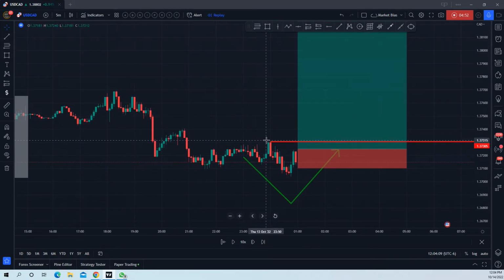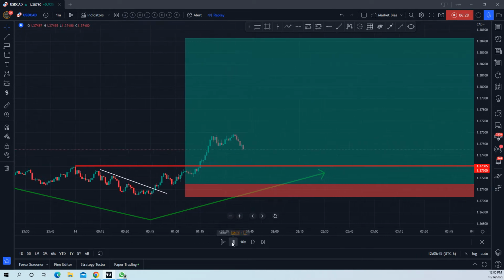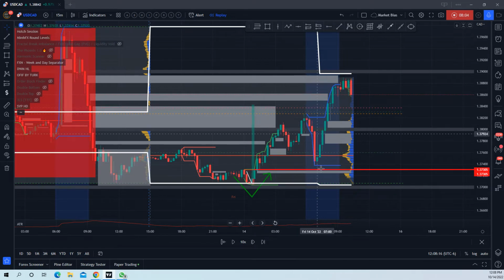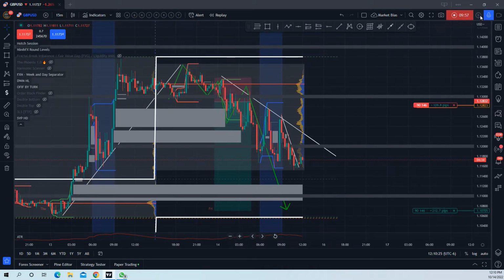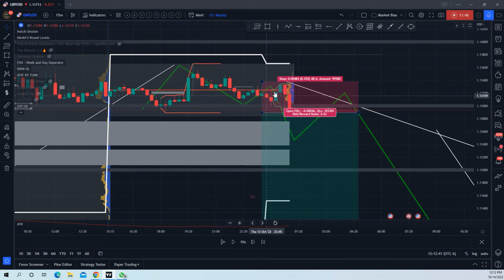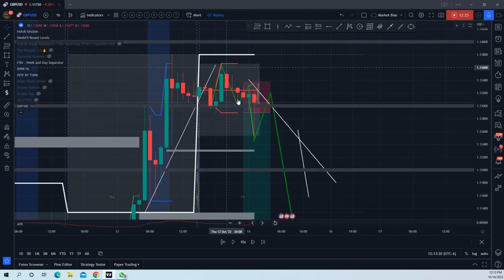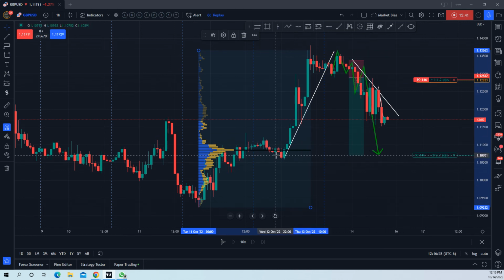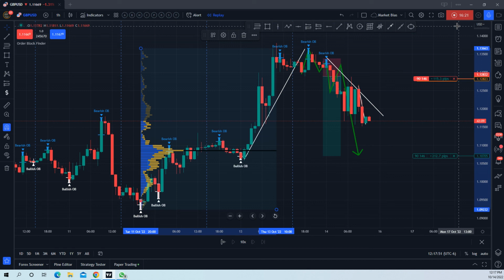Me and the DOLLAR finishing STRONG into the weekend! FOREX TRADING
Finally getting to grips with the Stacey Burke strategy: 3 pushes, stop hunts, peak formations, Ms & Ws, pins and hammers, highs and lows of the day is the way!  8R on USD/CAD and GBP/USD running breakeven for 100 pips at 4R, 1R to go until target! Not a bad way to walk into the weekend, finishing strong.